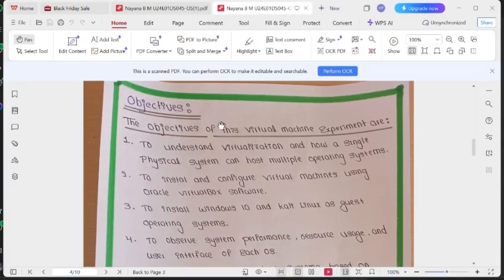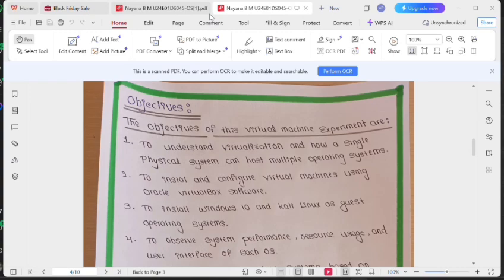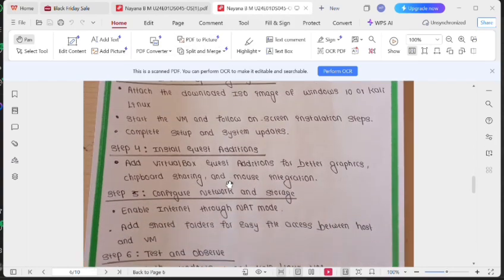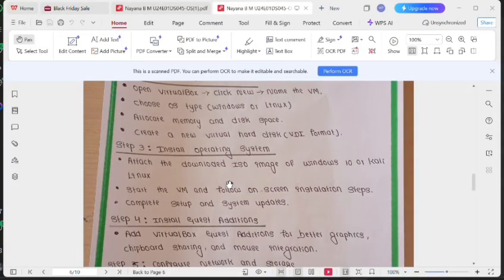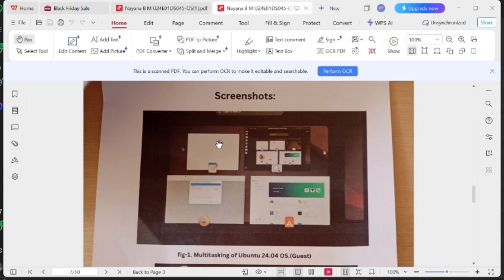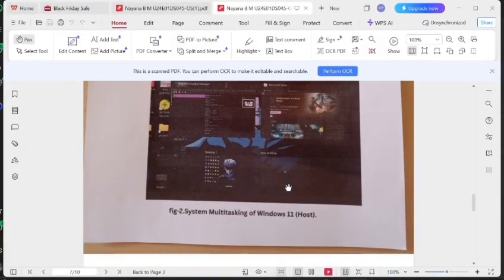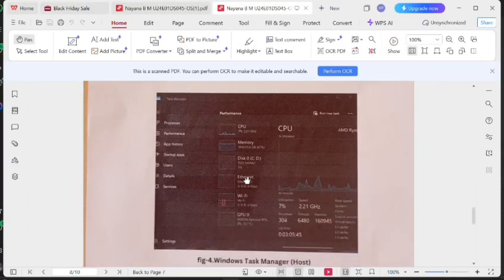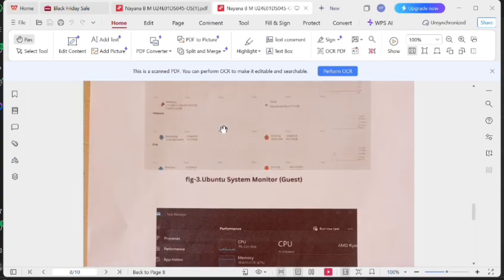10 November 2025